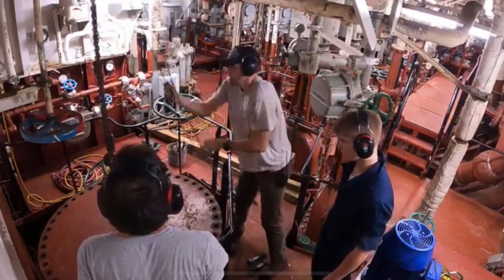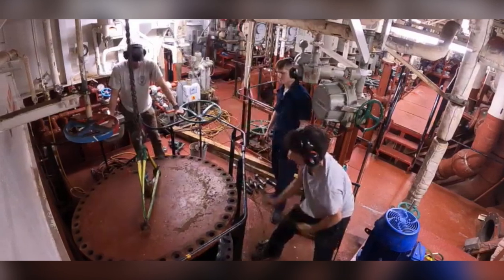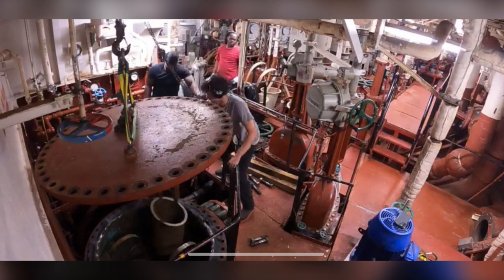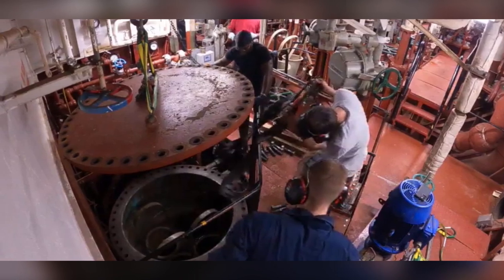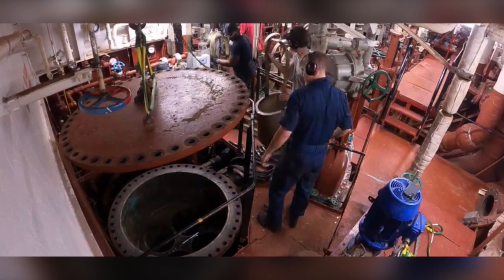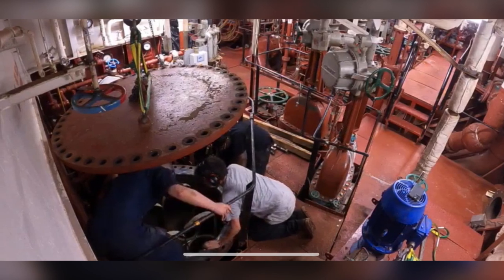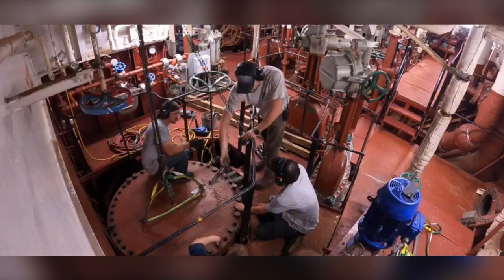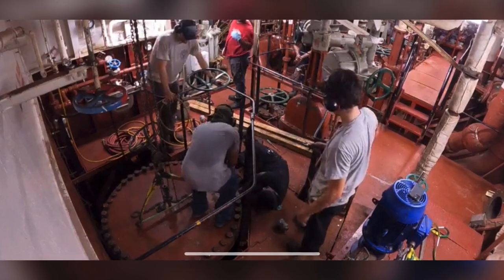Sea Strainer Replacement Video, MIDN Matthew Balsamo 3/C, Shipboard Systems 1